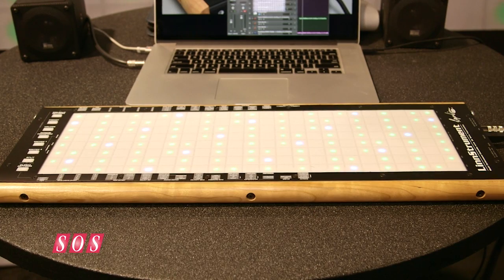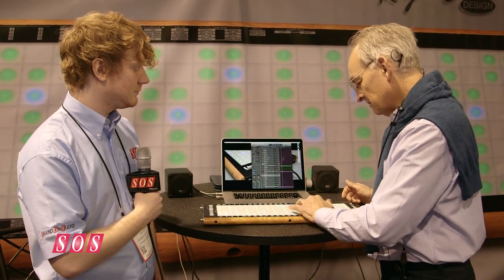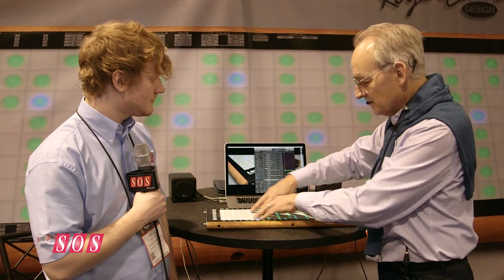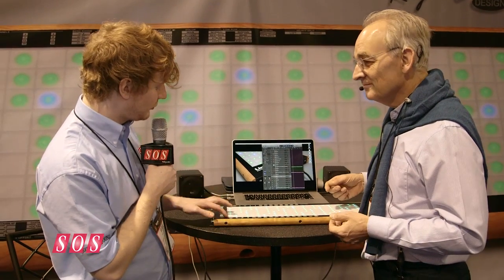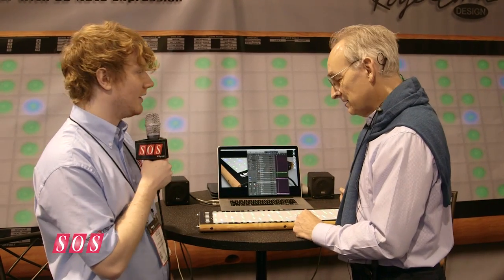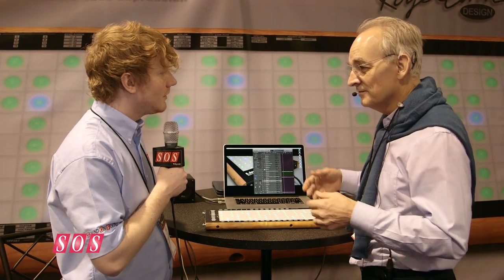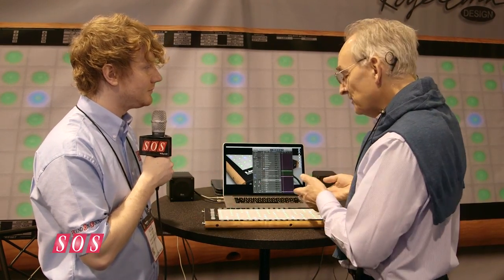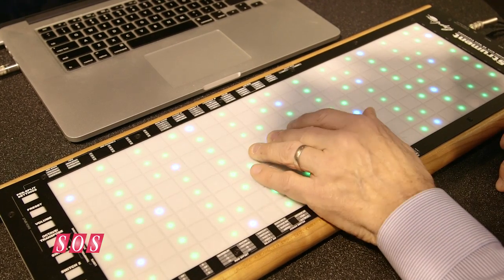Roger Linn Design - LinnStrument MIDI Controller NAMM 2015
We met with music technology pioneer Roger Linn at NAMM 2015 for a first look at the Linnstrument. This innovative MIDI instrument features three-axis expression control and a chromatic key layout.

00:00 - Start
00:17 - Introduction
02:48 - Performance Demo
04:56 - Why Design The Linnstrument?
05:45 - Price & Availability

The Complete End-To-End Music Production Suite
CREATE / PRODUCE / DISTRIBUTE